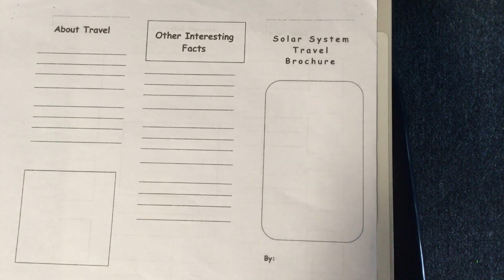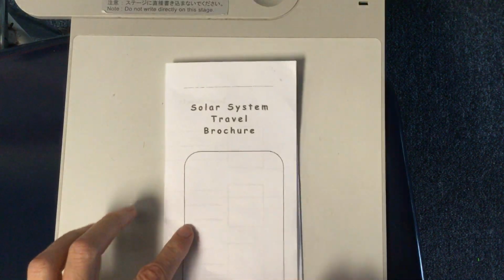Solar System Travel Brochure